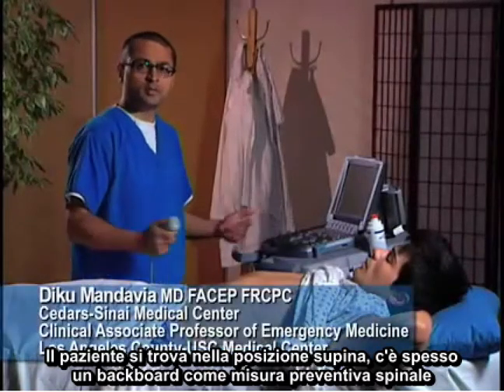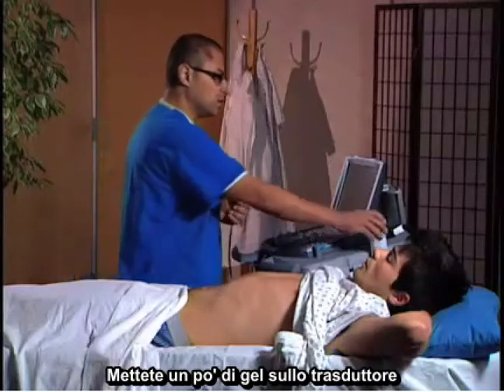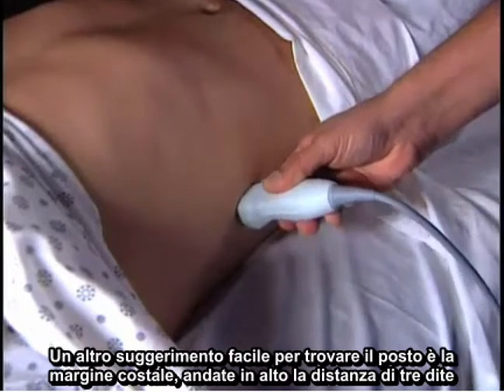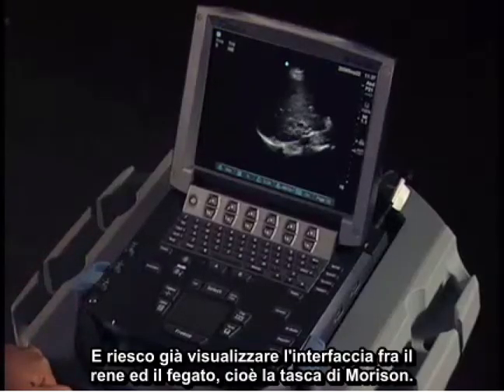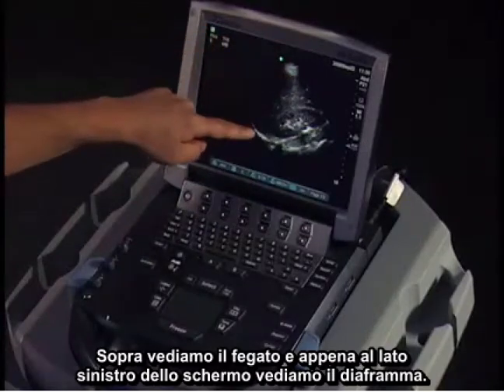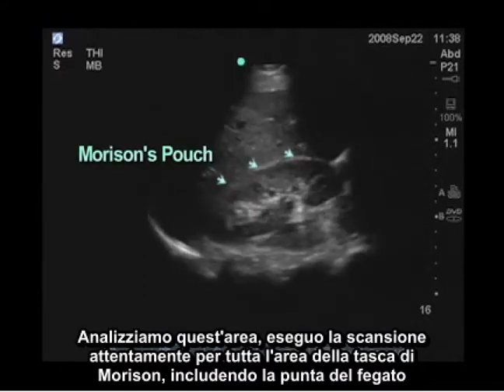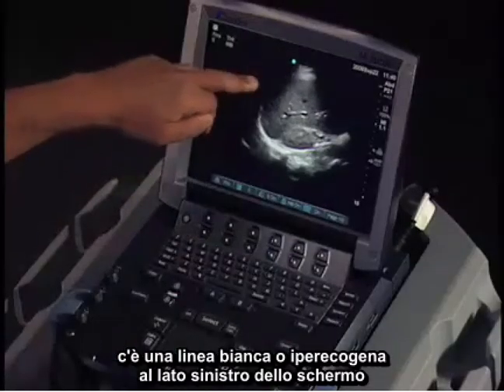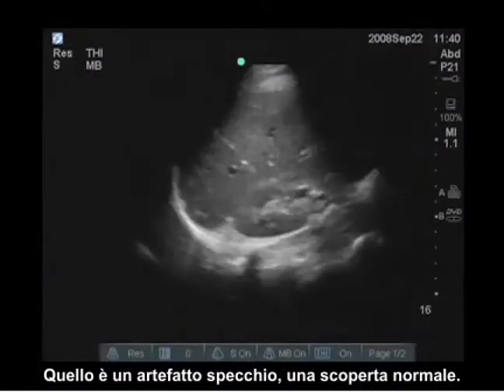Video procedurale: Esame ecografico FAST - Quadrante superiore destro (RUQ)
Questo video mostra come esaminare la tasca di Morison nel quadrante superiore destro per rilevare la raccolta di fluidi.